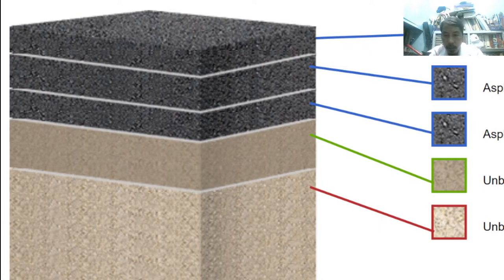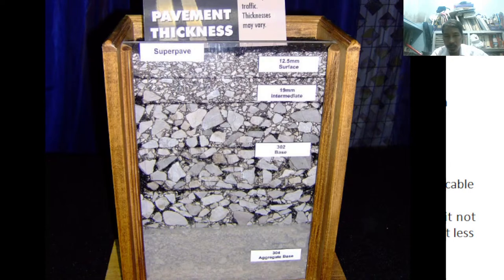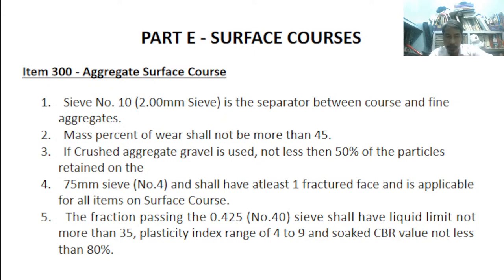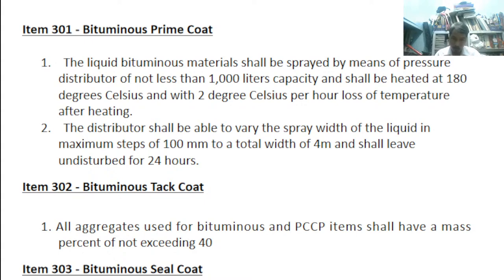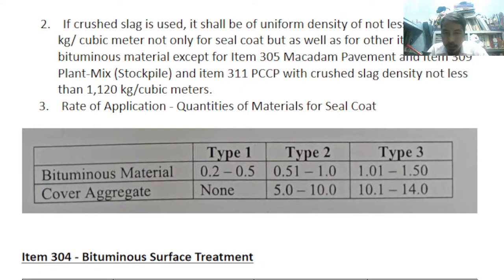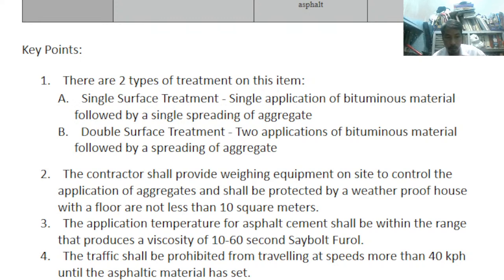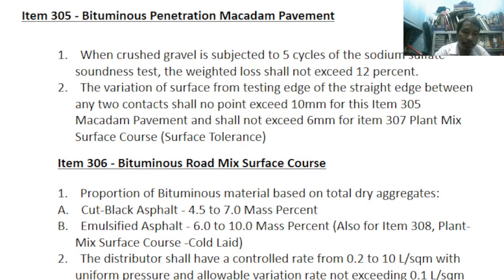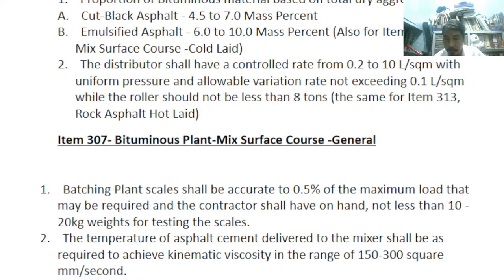[ LIVE CEE4 Lecture 09 ] DrAP Zantua Part E: Surface Courses for Material Engineer + DPWH DO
Highway & Railroad Engineering HRE

Prof AP Zantua, CE IE ME EE RMP LPT PdE
Professor's Profile:
     BS Production Engineering (PTU-Japan)
     BS Mechanical Engineering (PTU-Japan)
     BS Vocational Education (PTU-Japan)
     BS Electrical Engineering
Professional Organizations:
   PTU Japan
   PIIE
   PSIM
   IIEE
   PICE
   PSPE
   PSME
   PAGE
   RIPbE
   RIPdE